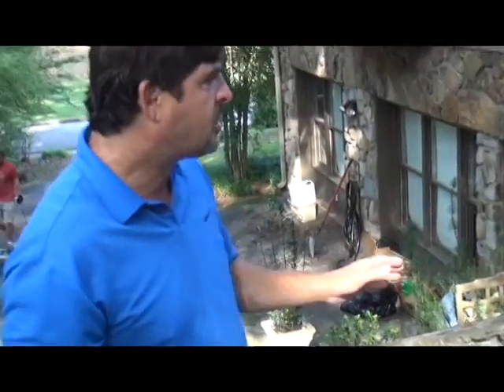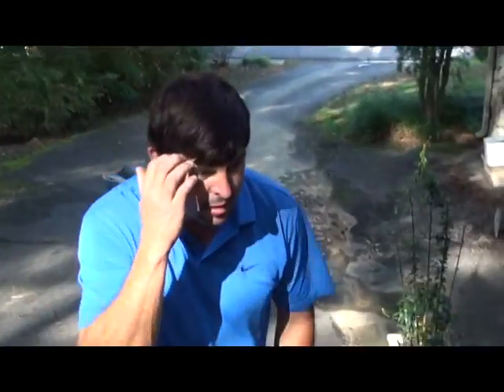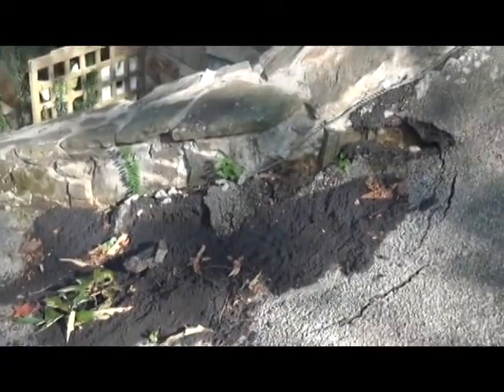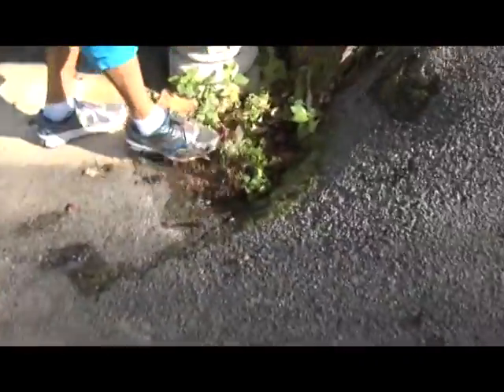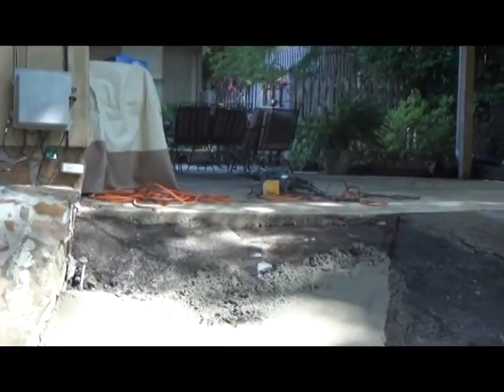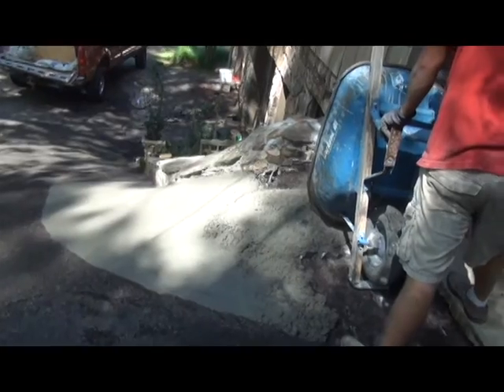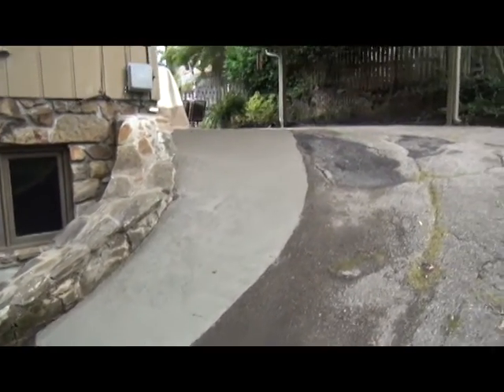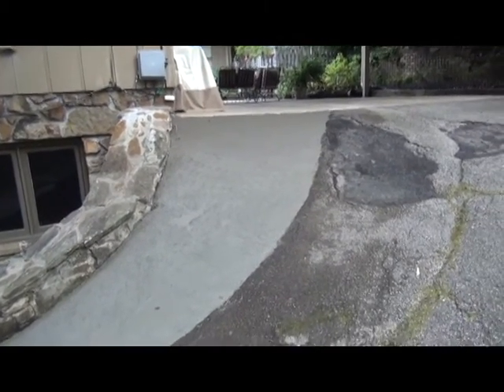Concrete Driveway Repair